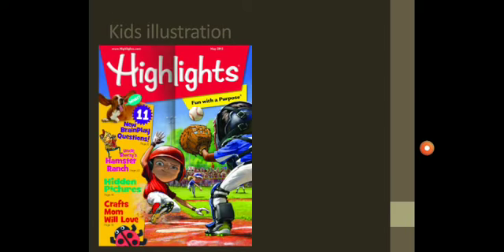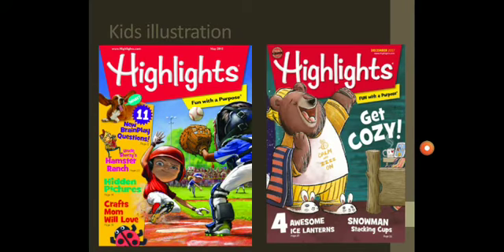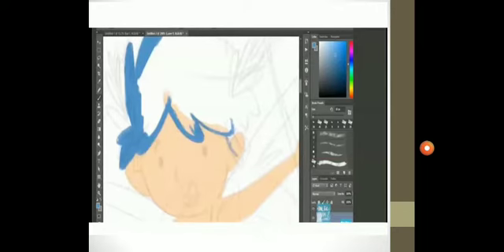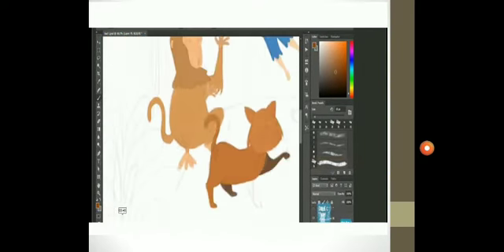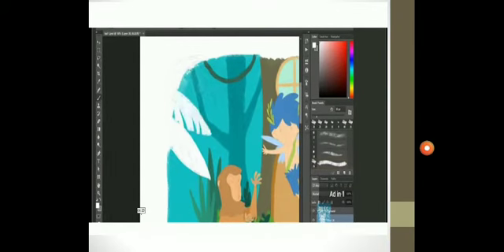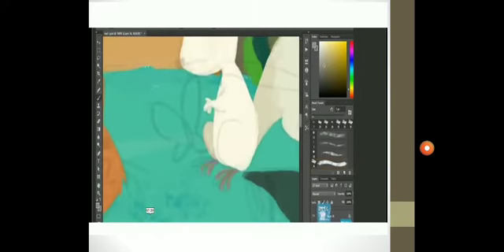Magazine Illustration Lecture No. 13